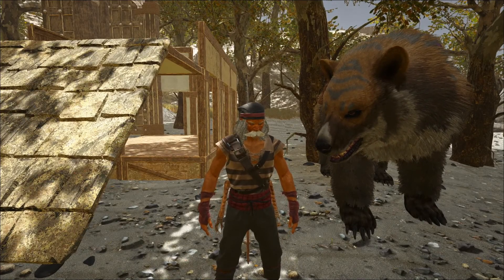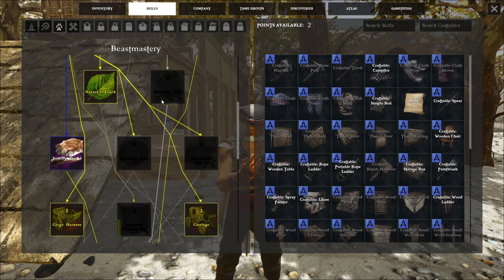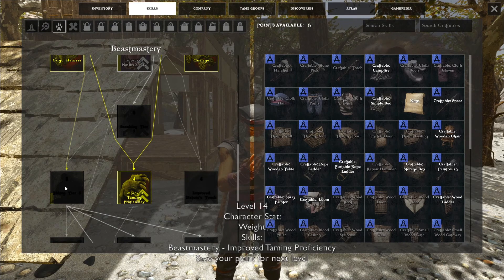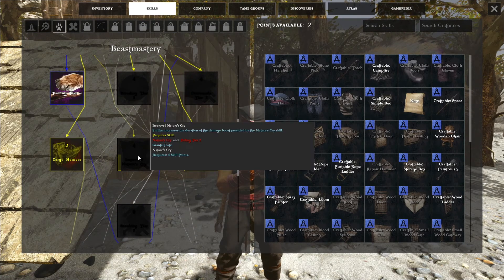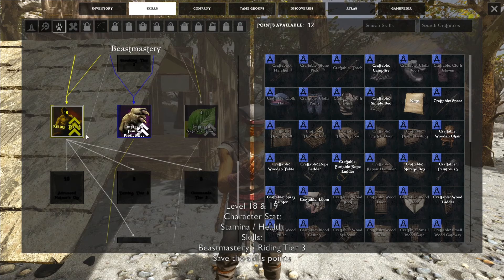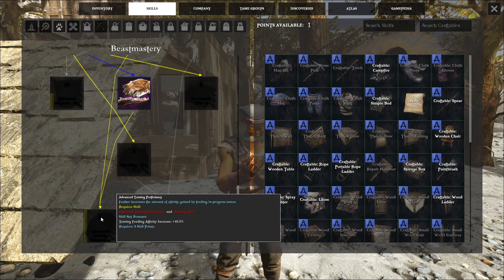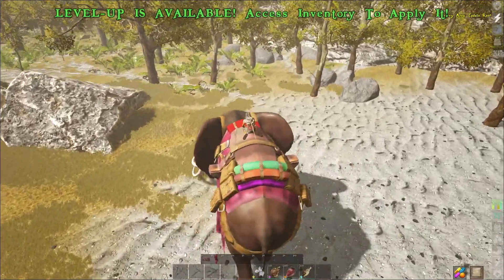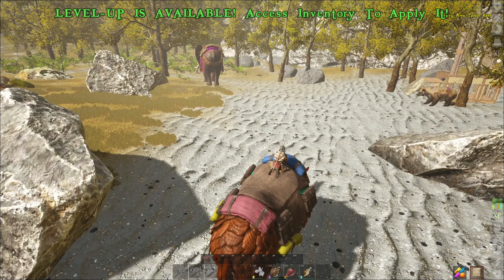Atlas Survival - (3) Solo Skill Tree Buildout: Advanced Taming - Skills buildout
This video is about how I have assigned Atlas Skill Points as a solo. This video focuses on the Advanced taming, setting you up to tame creatures like the Rhino and the Elephant allowing you to mine Wood, Metal, Rock, and Flint. If you missed the first few videos you can find it in the description below. From here you will move onto Cooking, Seamanship, and Artillery skillsets.

Playing solo is hard enough in PvE, if you are playing PvP you need every advantage. This video is about how to skill yourself as a solo to first survive and then thrive. The videos bring you through the skills tree and talks about why I am choosing each of the skillset at each level. They are meant to be short and to the point, so you can get into the game and enjoy your own adventure. See you on the high seas.